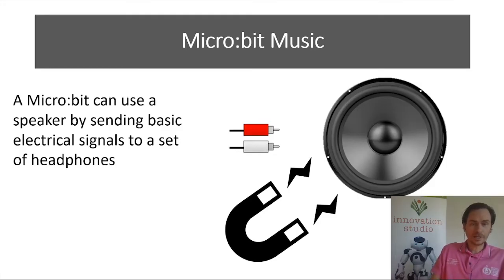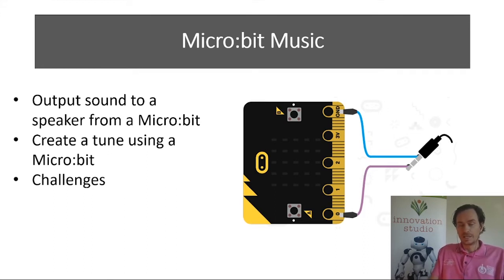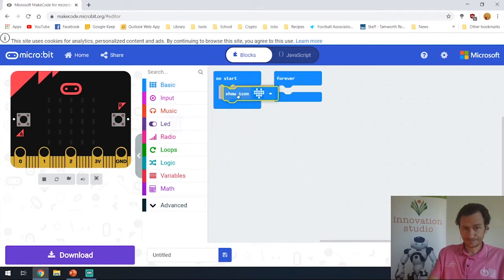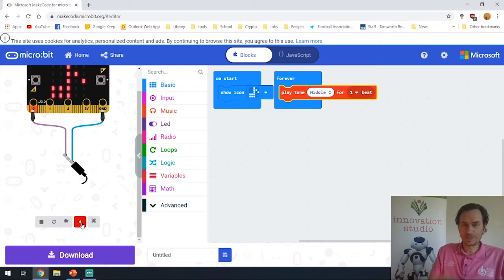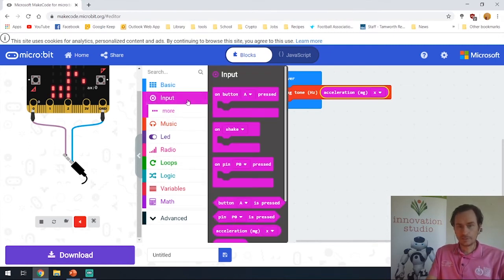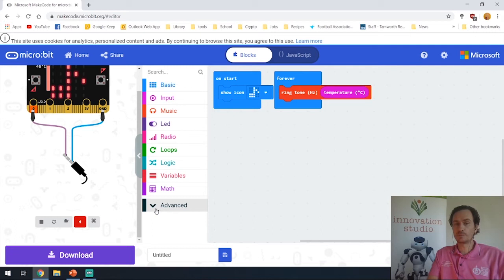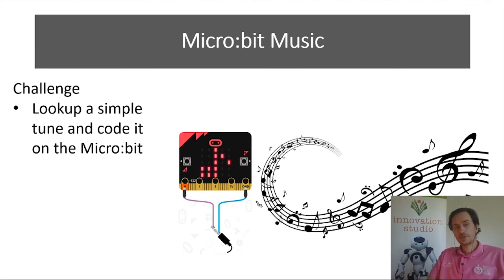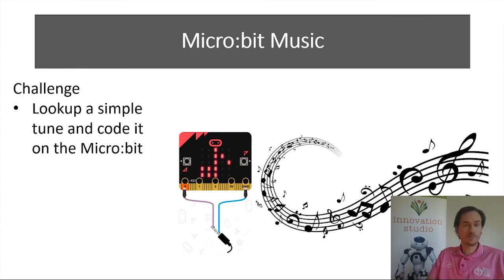Micro:bit Tutorial 5 - Music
Micro:bit Music Tutorial 5 by the CNRL Library Innovation Studio.
The tutorial uses the Makecode website to program a virtual Micro:bit from with your browser.